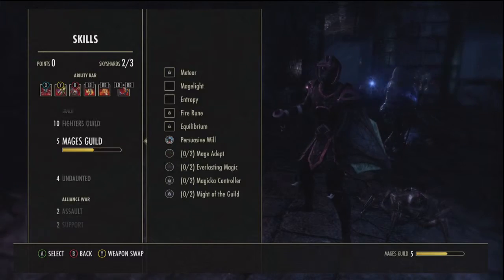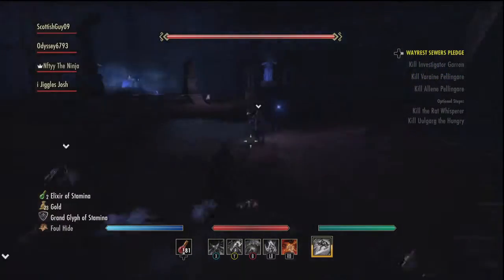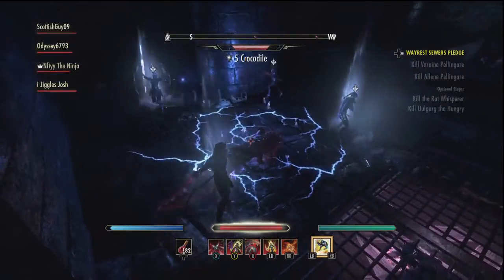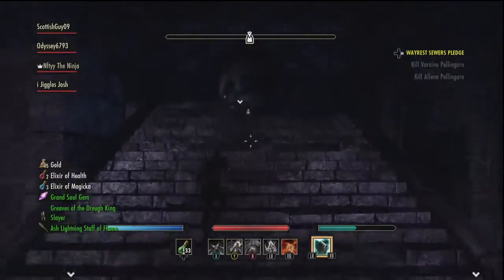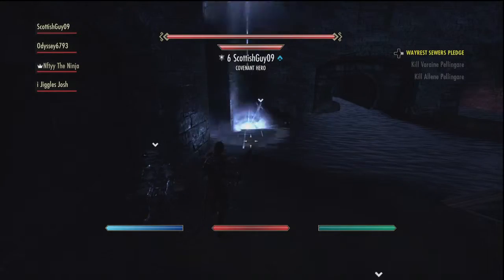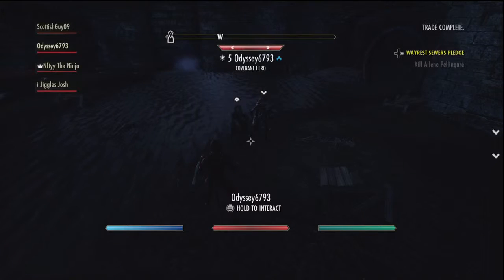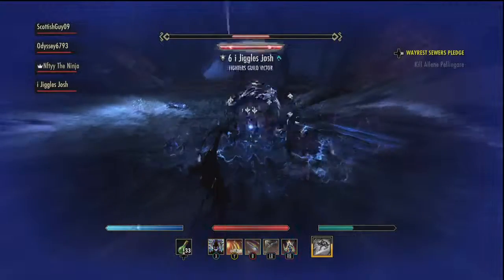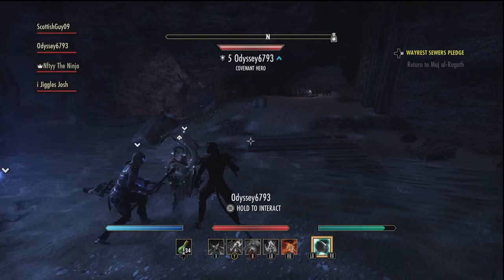ESO Wayrest Sewers Dungeon/Commentary